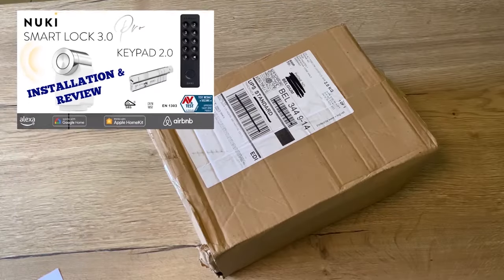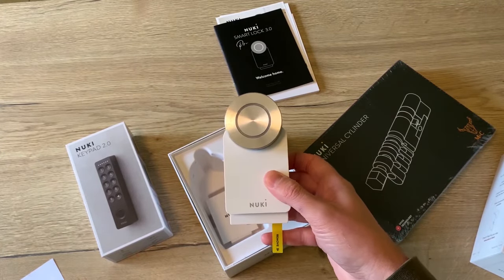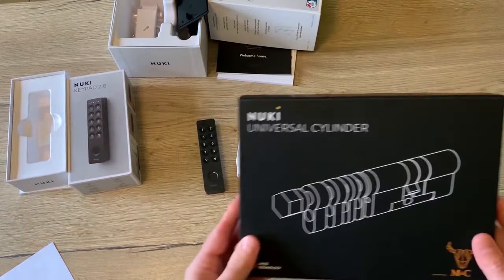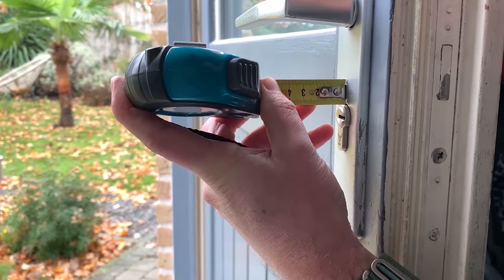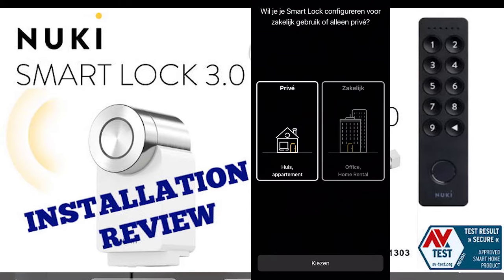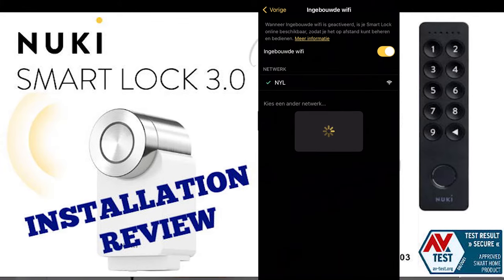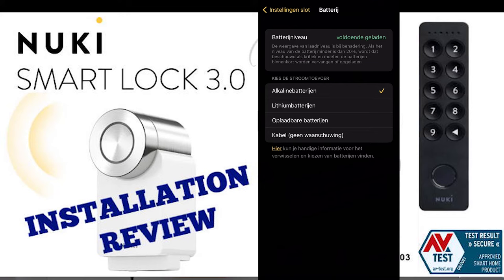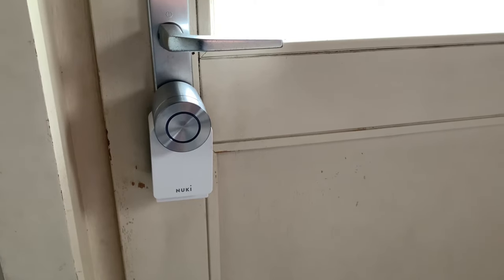Nuki Smart Lock 3.0 Pro & Nuki Keypad 2.0 - complete installation and review!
0:00 introduction
0:27 unboxing
1:18 what is a smart lock
2:12 is a smart lock safe?
3:36 what if your smartphone is out of battery?
4:10 Nuki company
8:23 Nuki universal cylinder
9:17 changing the door cylinder
10:20 adapting the Nuki universal cylinder
12:27 installing the universal cylinder in the door
13:18 installing the Nuki smart lock 3.0 Pro
13:57 installing the Nuki keypad 2.0
14:24 connecting the Nuki with the app
17:08 connecting with Apple Homekit
17:31 demonstration locking & unlocking with the app
17:59 connecting the Nuki keypad 2.0
18:58 demonstration locking & unlocking with the keypad
19:15 Nuki app configuration
28:26 Apple Homekit configuration
29:18 conclusion